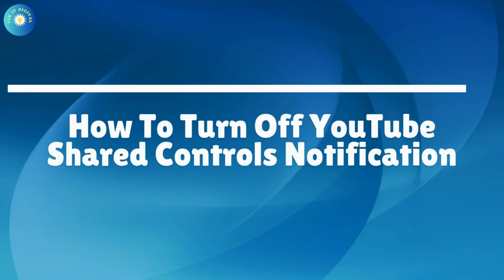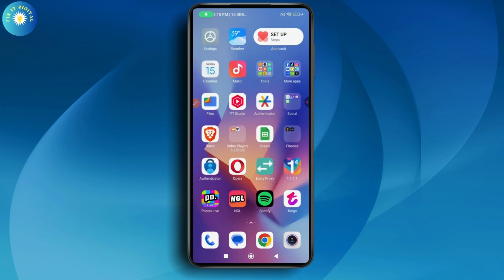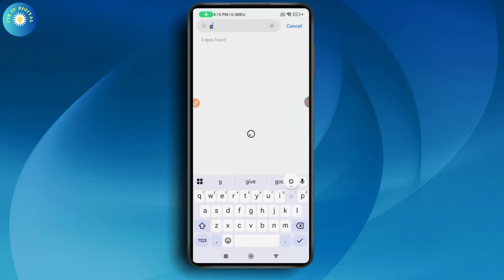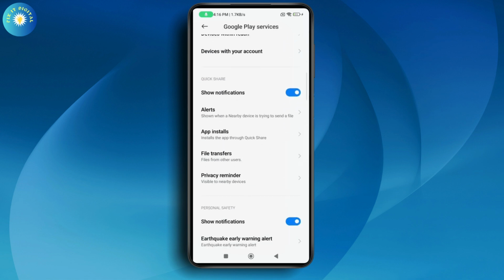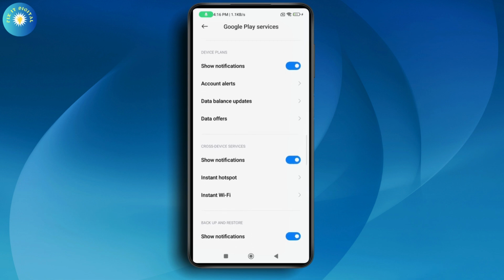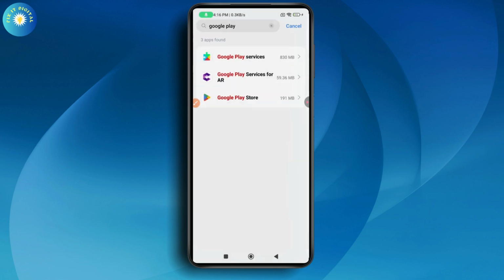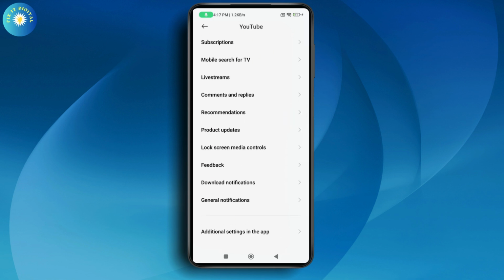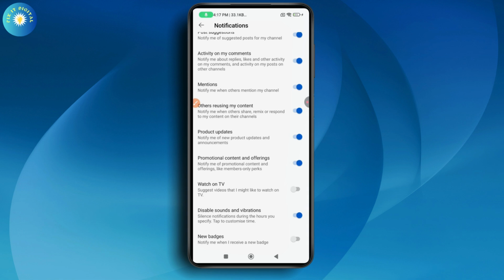How To Turn Off YouTube Shared Controls Notification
Annoyed by the YouTube shared controls (Cast) notification? In this step-by-step guide, we’ll show you how to disable Cast notifications by tweaking settings in both Google Play Services and the YouTube app. No more pop-ups while watching videos!

✅ Turn off YouTube shared controls notification
✅ Disable Cast notifications in Play Services
✅ Stop YouTube floating controls
✅ Works on Android devices